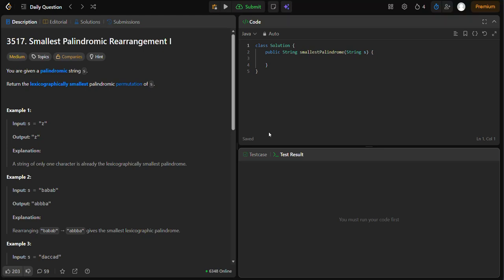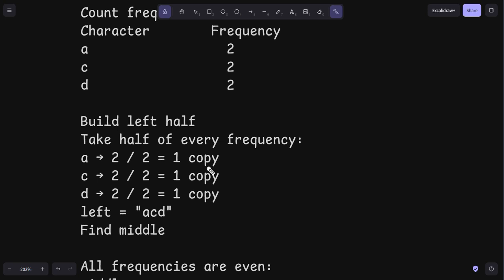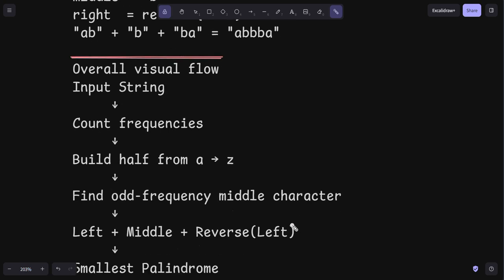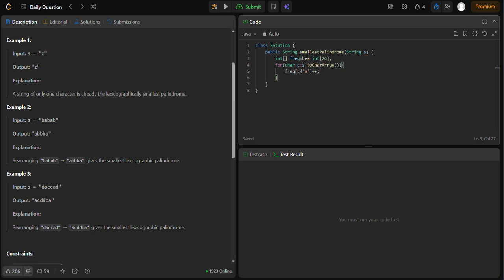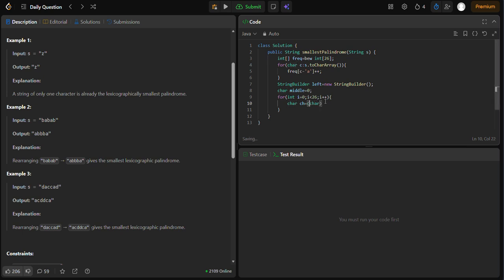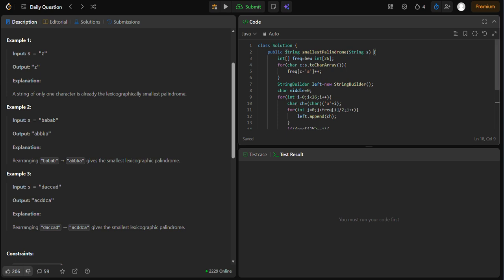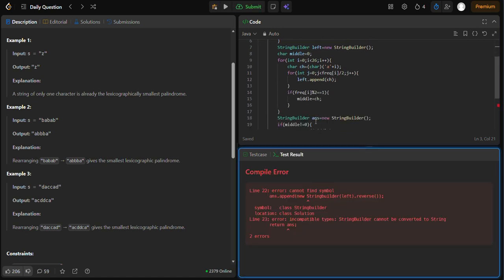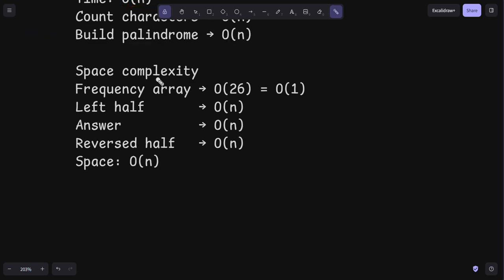Smallest Palindromic Rearrangement I | LeetCode 3517 Daily Challenge | Java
In this video, we solve LeetCode 3517: Smallest Palindromic Rearrangement I using frequency counting in Java.

We cover:
✅ Character frequency counting
✅ Building the smallest left half
✅ Handling the middle character
✅ Mirroring the left half

This is the LeetCode Daily Challenge for July 28, 2026.